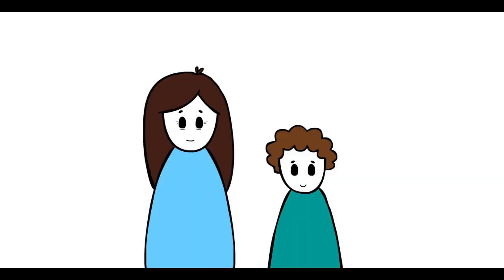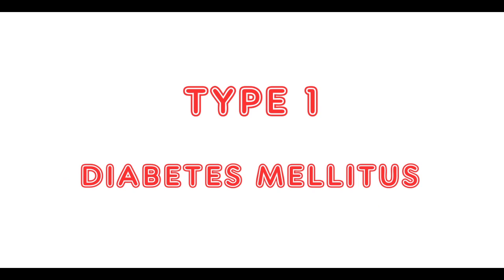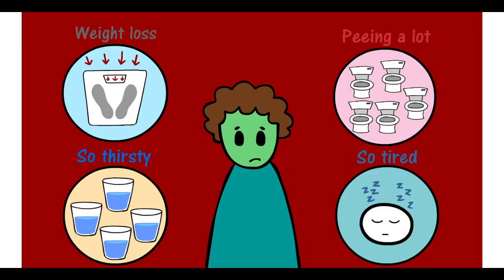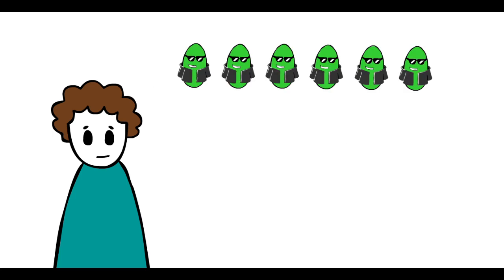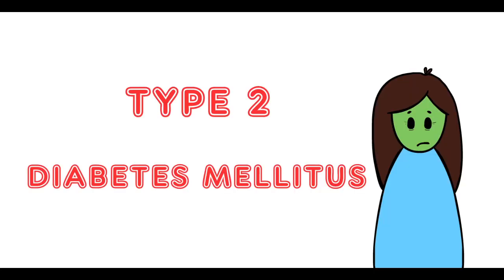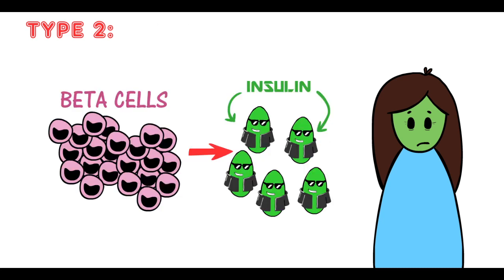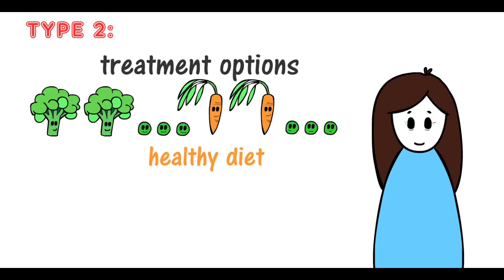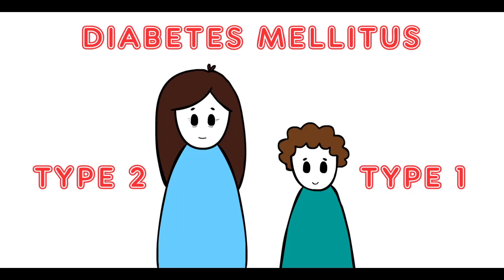Diabetes: The different types and treatment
Diabetes is one of those things we all hear about - in the previous video we covered the definition of diabetes and looked at how it can create problems for our health - check out the video

Watch the video to become an almost-expert!

This week we are learning all about the different types of diabetes and what treatment options are available!